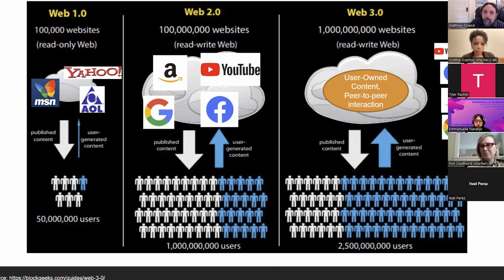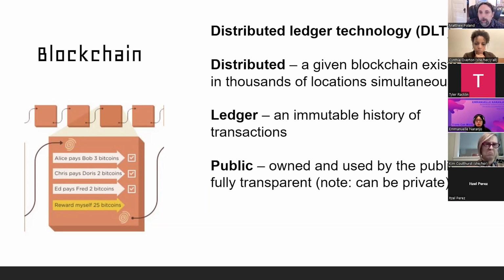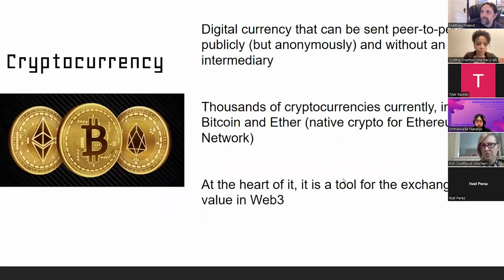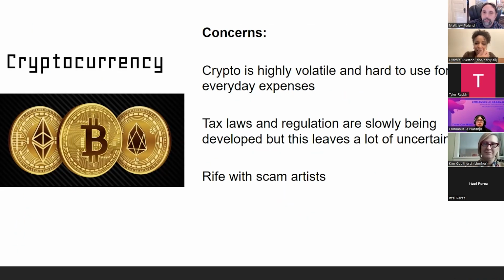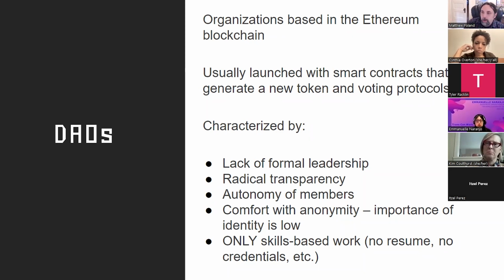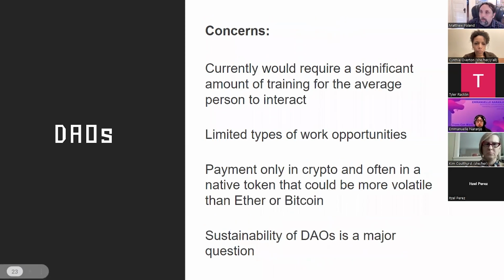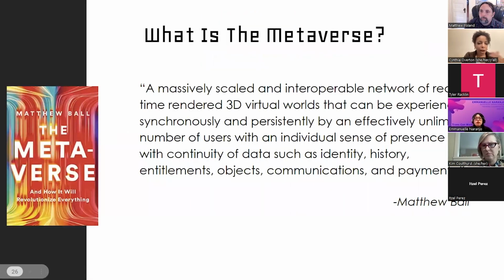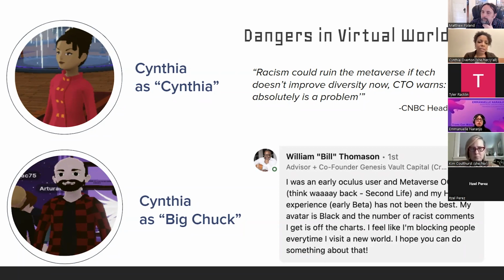Building for Equity in Web3, the Next Generation of the Internet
Description: WAF Fall 2022 Community of Practice presentation: The next iteration of the Internet is being built right under our noses, and with it will come a new economy. It’s called Web3, and this next iteration of the internet will shape how we learn, work, and live. Workforce development has been late to the game in previous technological evolutions. As a result, many struggled to keep up with new changes to work and jobs that were created. But what if workforce development was at the forefront of the next economic sea change? If we want the new Web3 economy to be more equitable and accessible to our communities, this is our chance! This session will introduce participants to Web3 building blocks such as blockchain technology, cryptocurrency, and DAOs. It will also address what workforce development professionals should consider for the new Web3 economy to be more equitable and accessible to the communities we serve.

Featured Speakers: Matthew A. Poland and Cynthia Overton